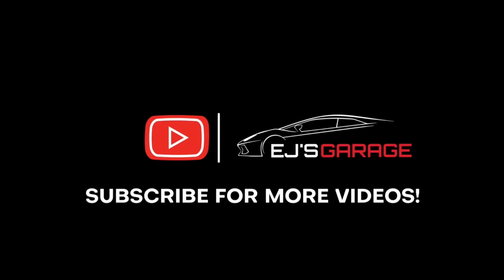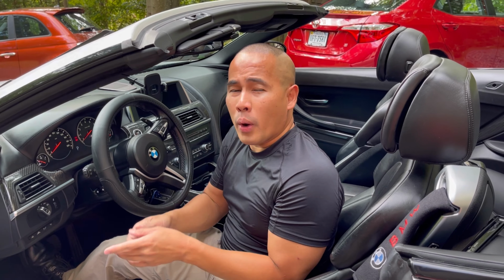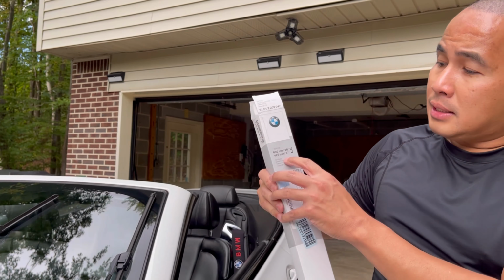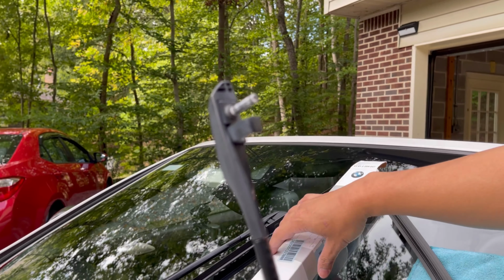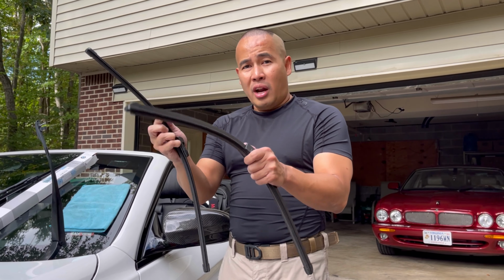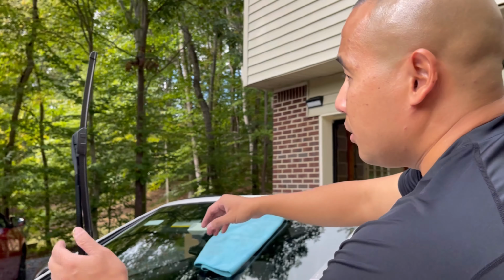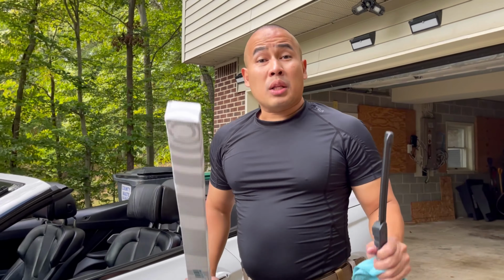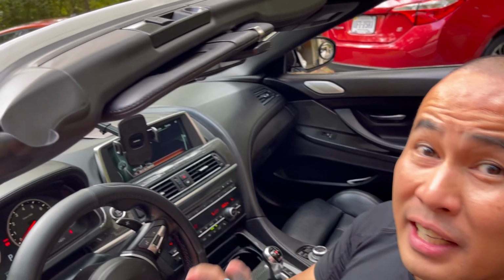How to Change/Replace Windshield Wiper Blades On BMW M6/M5 F12, F10, F13, F06 and 650i/6 Series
In this video, I will teach you how to change/replace the windshield wiper blades on BMW M6/M5 F12, F10, F13, F06 and 650i/6 Series

1. BMW 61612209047 Front Wiper Blade Set for F06/F12/F13 6 Series

2. Invisible Glass 91164-2PK Premium Glass Cleaner 19-Ounce Can - Case of 2, 38. Fluid, 2 Pack

3. Chemical Guys MIC_506_12 Professional Grade Premium Microfiber Towels, Gold (16 Inch x 16 Inch) (Pack of 12)

4. Chemical Guys WAC_202_16 Speed Wipe Quick Detailer (16 oz)